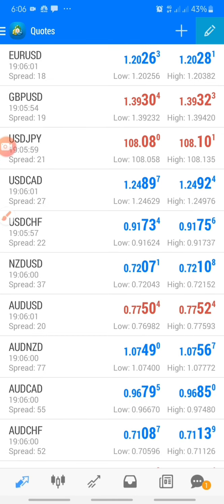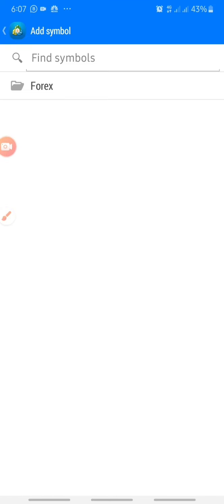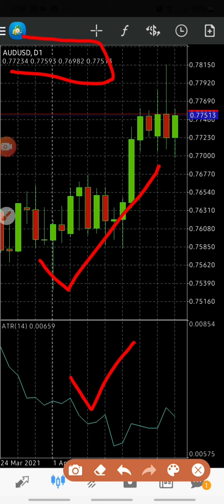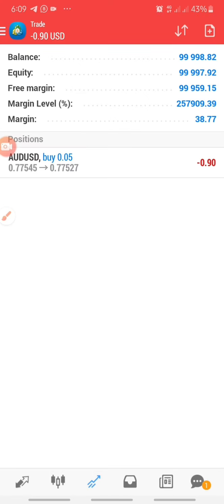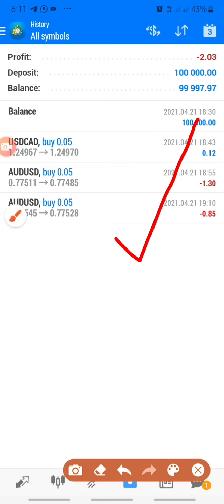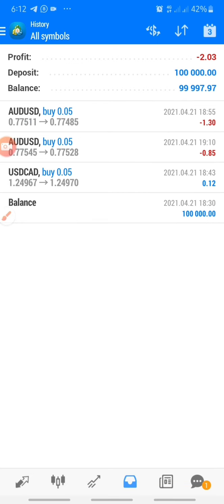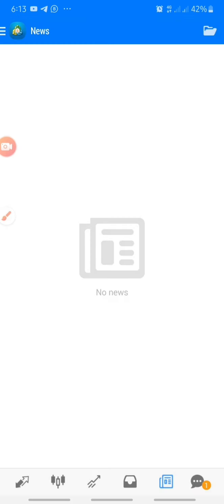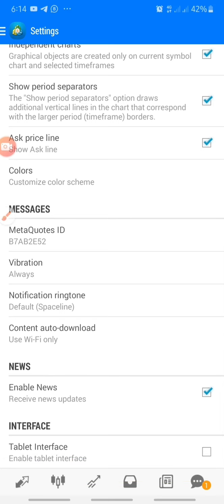HOW TO USE MT4 AND MT5 IN FOREX TRADING